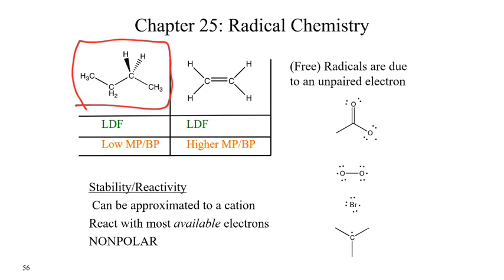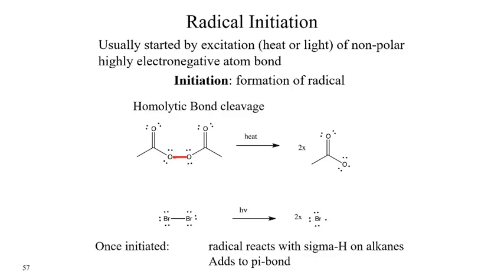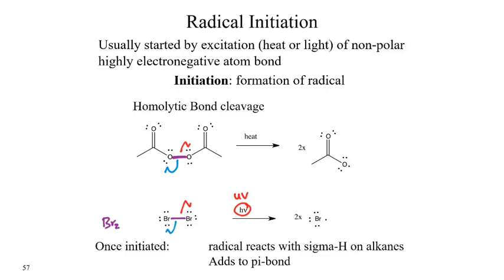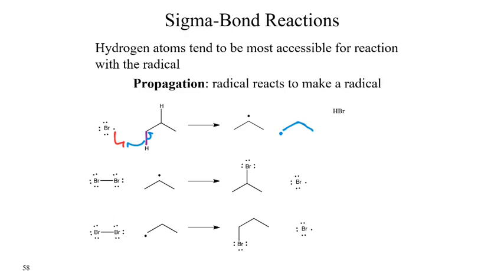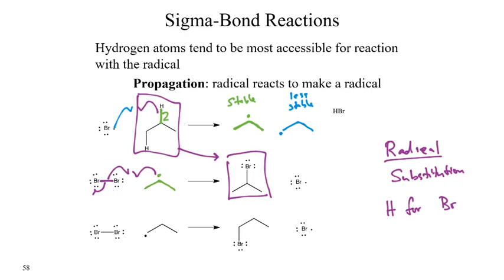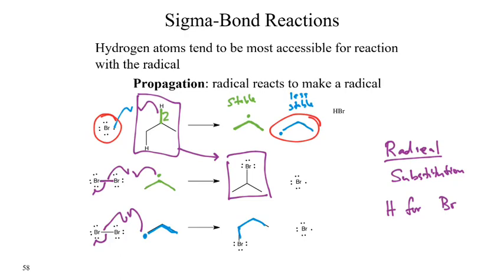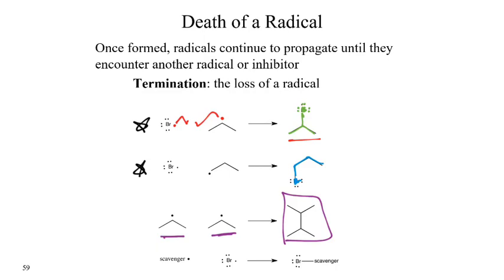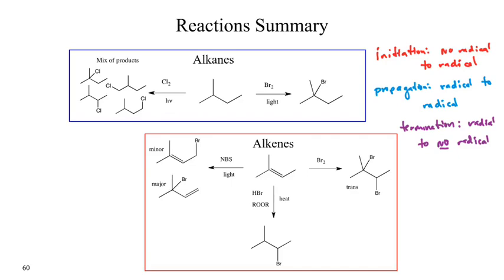SP20 CHM235 wk15c radicaloverview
Radical overview, the basics and the "ultimate" memorization